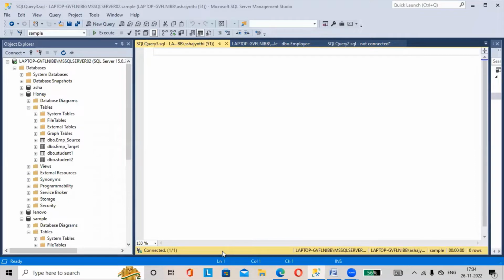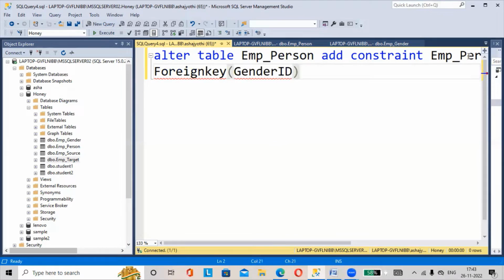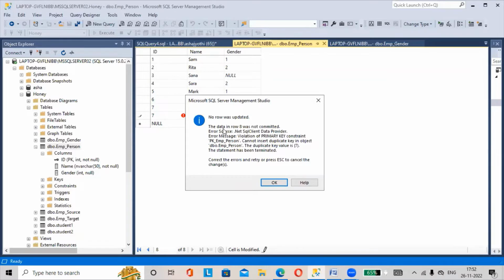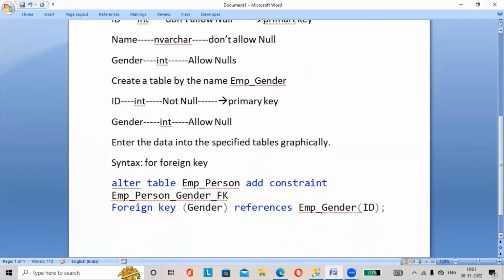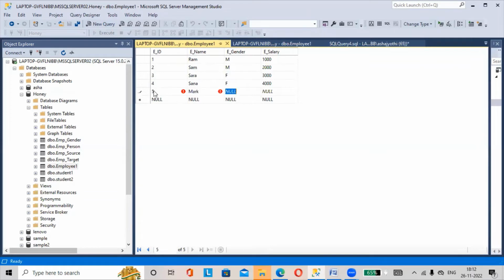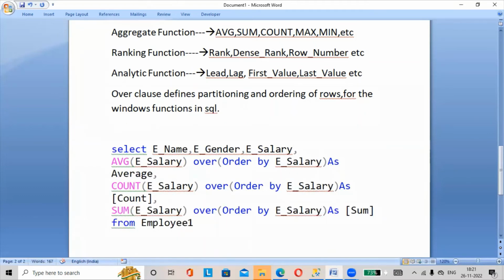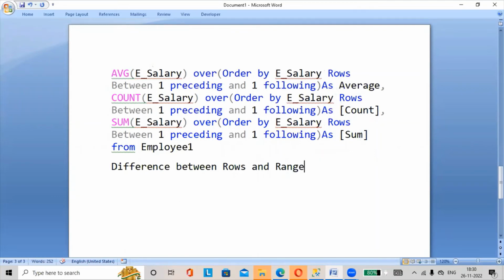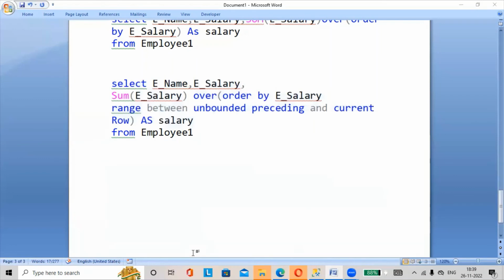SQL SERVER Day #12 for Beginner's LIVE Session